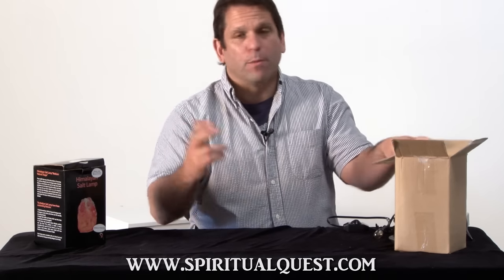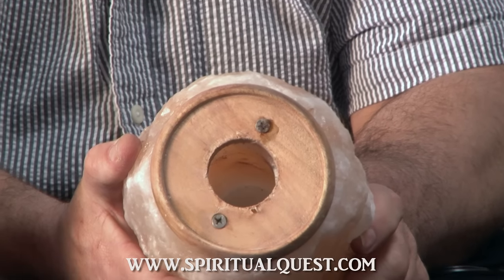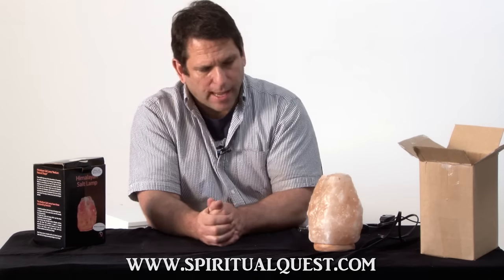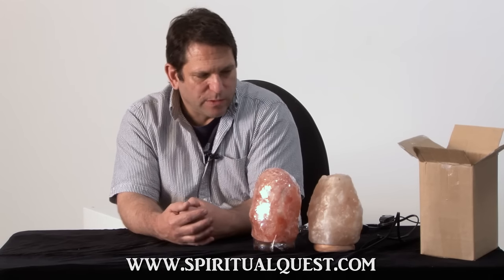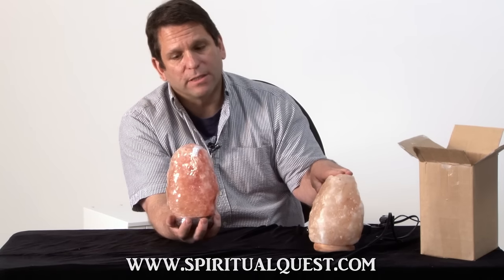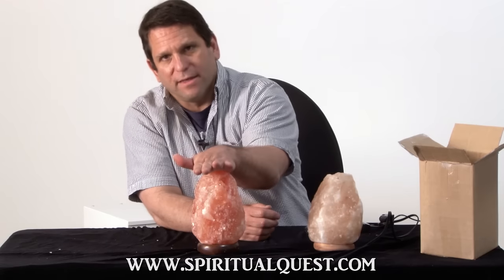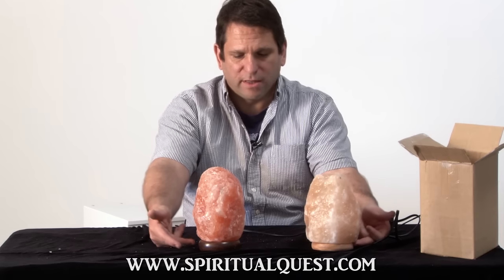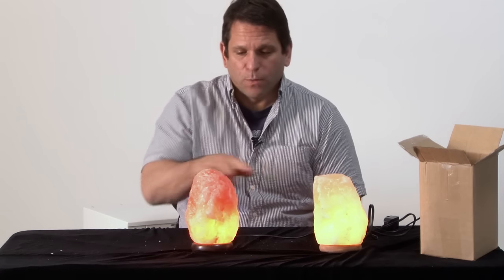Salt Lamp Comparison: Spiritual Quest vs. The Other Guys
Spiritual Quest Salt Lamps may cost a dollar or two more than some of our competitors, but like most things in life, you do get what you pay for.  Spiritual Quest Salt Lamps are individually shrink wrapper to protect them from the elements while in transit.

Spiritual Quest Salt Lamps are made from premium grade Himalayan salt which gives it vivid colors, unlike the pale, washed out colors of the competition.  The base and base plate are high quality, not shoddy like the competition.

If you want the finest Salt Lamp money can buy, rely on Salt Lamps from Spiritual  Quest.